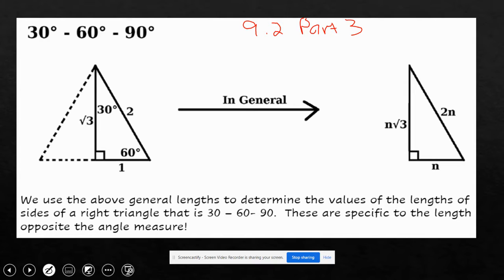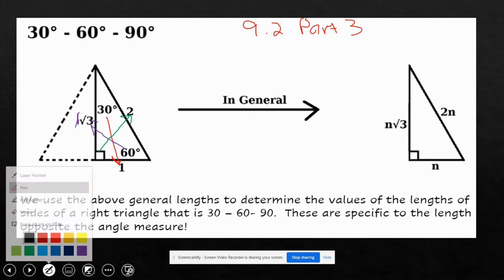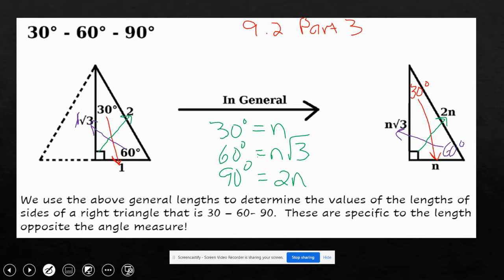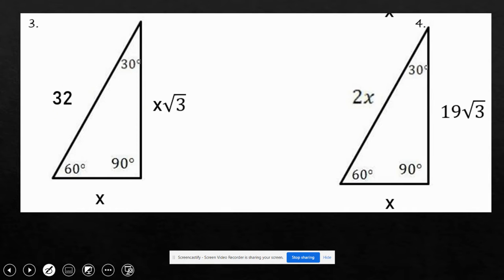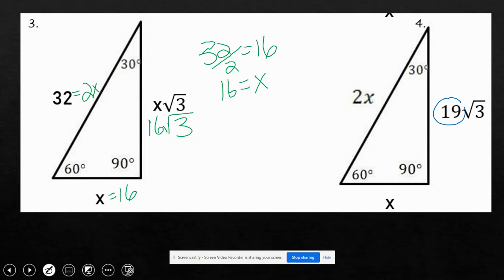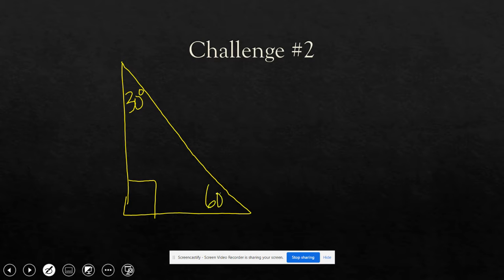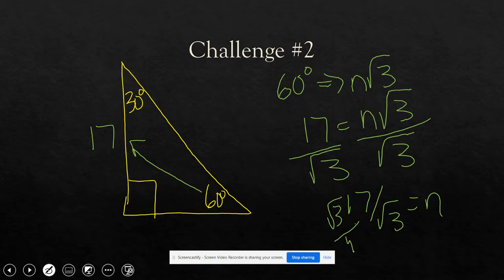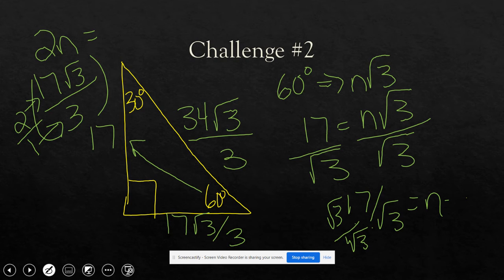9.2 Day 6: 30-60-90 triangles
30-60-90 triangle side length basics